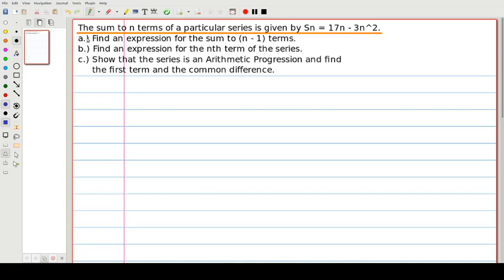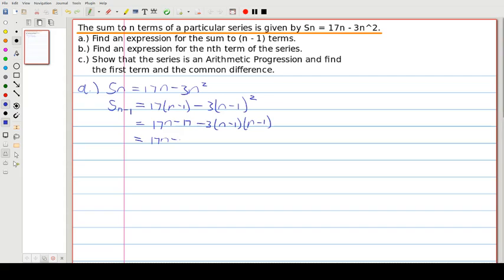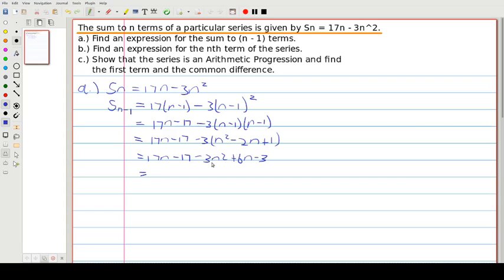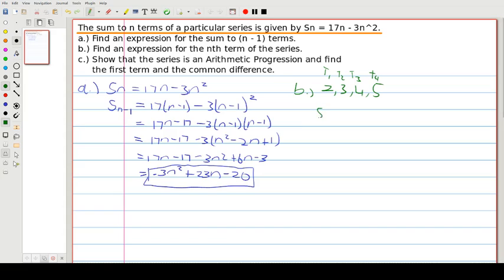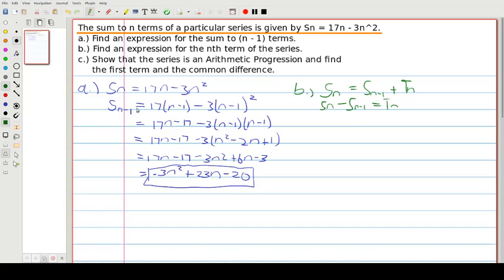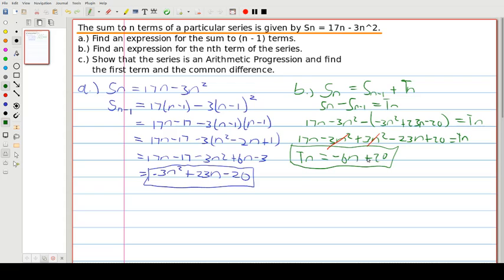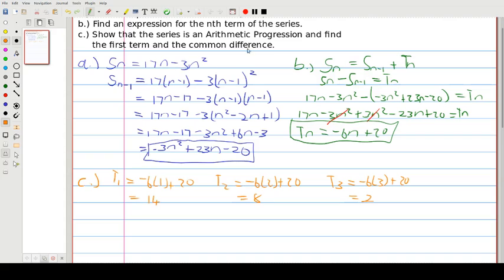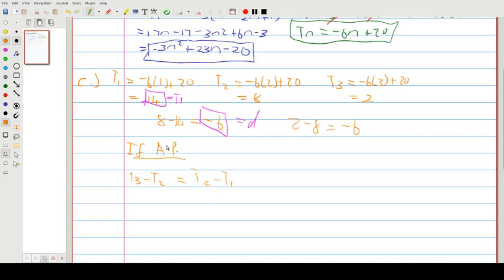Arithmetic Progressions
Given the formula for sum to n terms, find:
a. the sum to (n-1) terms
b. the nth term
c. prove it is an Arithmetic Progression, and find the first term and common difference.